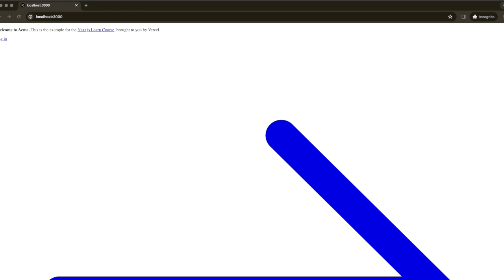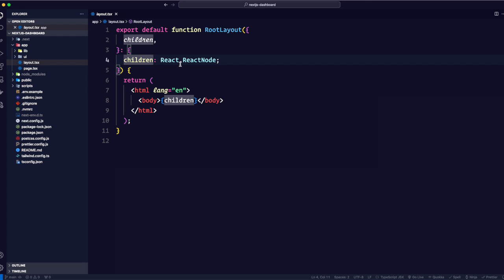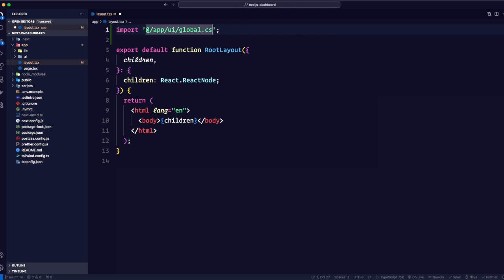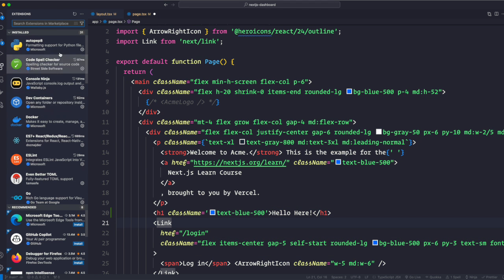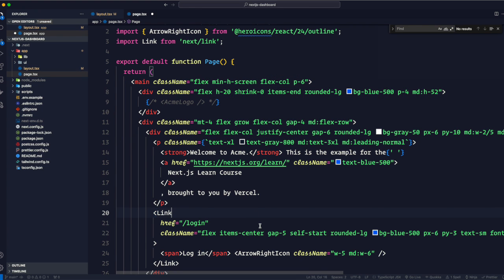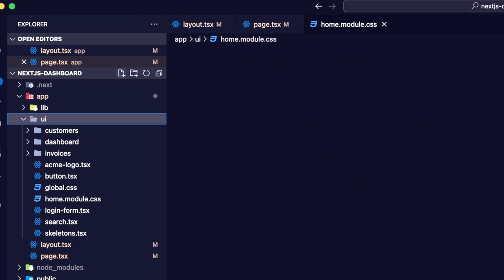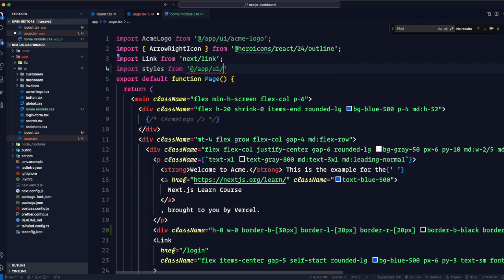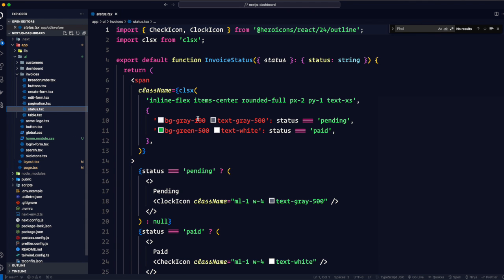Mastering Next.js 14: CSS Styling | Part Two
Here are the topics we’ll cover:
🗂️ How to add a global CSS file to your application.
🖌️ Two different ways of styling: Tailwind and CSS modules.
{ } How to conditionally add class names with the clsx utility package.

Welcome to the ultimate Next.js 14 tutorial! Whether you're a beginner looking to kickstart your journey in web development or an experienced developer aiming to level up your skills, this comprehensive guide has got you covered.

In this tutorial series, we'll dive deep into Next.js 14, the latest and most powerful version of this popular React framework. From setting up your development environment to deploying your applications, we'll walk through every step with clear explanations and hands-on examples.

Here's what you can expect to learn:

1. Introduction to Next.js: Understand the basics of Next.js and its advantages for building modern web applications.

2. Getting Started: Set up your development environment and create your first Next.js project.

3.  Styling: Learn how to style your Next.js applications using CSS modules, styled-components, and other popular styling solutions.

4. Data Fetching: Dive into data fetching techniques in Next.js, including server-side rendering, static site generation, and client-side data fetching.

5. Pages and Routing: Explore the concept of pages and routing in Next.js and learn how to create dynamic routes.

6. Optimization and Performance: Discover best practices for optimizing Next.js applications for performance and scalability.

7. Authentication: Implement user authentication using Next.js authentication libraries and techniques.

8. API Routes: Create API routes in Next.js to handle backend logic and data processing.

9. Server Actions: Fetch Data directly from the server component.

10. Deployment: Deploy your Next.js applications to popular hosting platforms Vercel with Vercel Postgres DB.

Whether you're building a personal portfolio, a business website, or a complex web application, this tutorial series will equip you with the knowledge and skills needed to succeed. Join us on this journey to mastering Next.js 14 and take your web development skills to the next level!